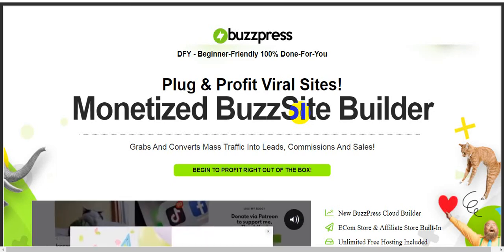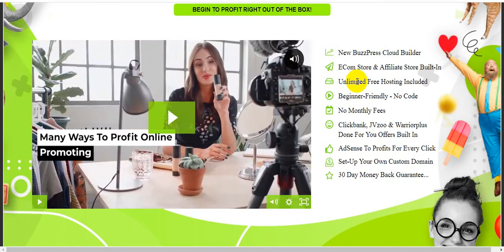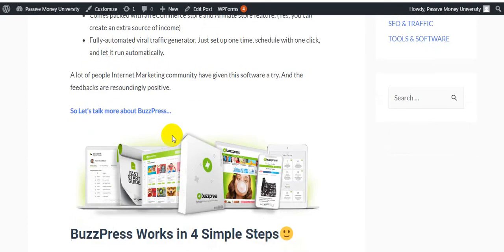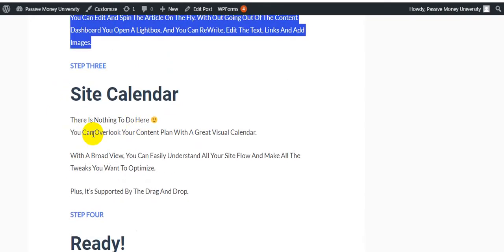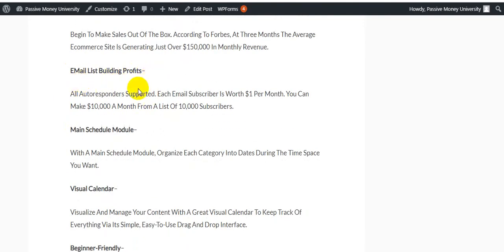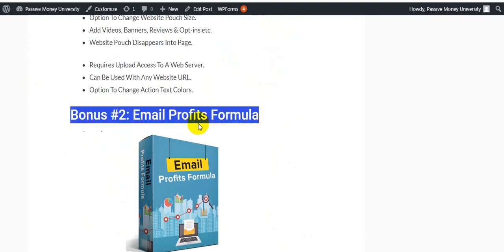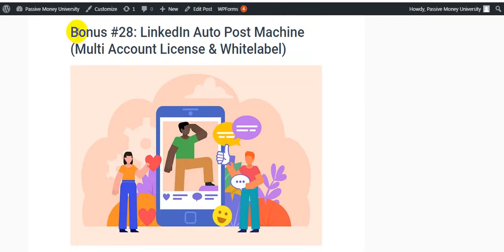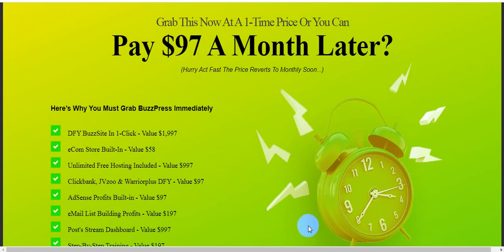BuzzPress Review ⚠️ DON'T GET THIS WITHOUT MY $2700 👷 EXCLUSIVE 👷 BONUSES!!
What is BuzzPress?

BuzzPress is a Fully Monetized, done-for-you viral website builder that Grabs And Converts Massive Addicted Traffic Into Leads, Commissions And Sales!

Breakthrough Cloud SAAS Builds
Grab And Convert Massive Addicted Traffic Into Leads, Commissions And Sales!

JVzoo, WarriorPlus &ClickBankProfits
DFY Banners Campaigns Of The Best Products To Run Your Campaigns And Begin To Profit Instantly!

ECom Products Profits
Begin To Make Sales Out Of The Box. According To Forbes, At Three Months The Average Ecommerce Site Is Generating Just Over $150,000 In Monthly Revenue.

EMail List Building Profits
All Autoresponders Supported. You Can Make $10,000 A Month From A List Of 10,000 Subscribers.
Main Schedule Module
With A Main Schedule Module, Organize Each Category Into Dates During The Time Space You Want.
Visual Calendar
Visualize And Manage Your Content With A Great Visual Calendar To Keep Track Of Everything Via Its Simple, Easy-To-Use Drag And Drop Interface.

Beginner-Friendly
Start Getting Buyer Today. Previous Experience Or Tech Skill Is Not Required. No Need Existing Audience.

AdSense Profits
It's all ready! Google pays you for the ads displayed on your site based on user clicks on ads or on ad impressions, depending on the type of ad.

Profit Flipping Your Site
The site is your real estate. Some people make only $500 per month and some make more than $5,000 per month flipping websites.
Post's Stream Dashboard
All The Best Articles And Posts Come Up From The Best Site, And With One Click, Every Post Gets Scheduled.

Post Spinner
To Avoid Plagiarism, The Post Spinner Tool Rewords Content To Ensure Its 100% Original And Unique, Helping Your Google Rankings And On-Site SEO.
Host Include + Your Domain Option

BuzzPress It Is A Fully Hosted Solution. You Can Manage Your Site With Our Subdomain Or Add The Domain You Want.

More Features You'll Love.

Fake Counters
It’s all about perception! A little bit of cheating makes it easier for your content to spread out.

Easy Social Shares
Promote your site for free with social media share buttons and create brand awareness.

Popular, Trends And Hot News
Show in a clear way the most popular posts, the hottest, and the trending ones.

Full Tracking
Don't worry about tracking page views or ads. It supports Google Analytics.
Control Over Post Page
Change settings globally or per single post! Customize templates, hide & show elements you want and reorder them.
Amazing Polls
We've worked hard to bring you the most engaging polls of all viral sites.
AdSense Optimized
The site follows all the best practices to get more click and make more profits with AdSense

Photomix = Mix Photos
Create viral photos without touching photoshop. Be creative and engage visitors to take action on your site

Reactions
Let users share their reactions to a post in a quick and easy way.

Social Comments Integration
Choose your preferred comment system or even use them all at the same time, no extra steps required.

Open Your Own Shop
Start selling and make even more money with our beautiful WooCommerce integration.

SSL Certificate Include
An SSL certificate keeps sensitive information like credit card data private by scrambling data as it travels to and from your website.

Powerful Voting
Now you can add a voting user interface to literally every template so that visitors can vote up & down from any page on your site.

Custom Domain
Advanced users are able to make this page accessible on their own domain by pointing a DNS record to our servers.
Translate
Translate to any language to build multi-language sites.